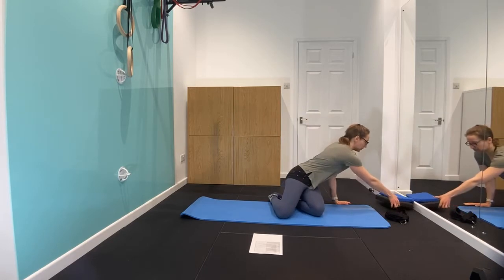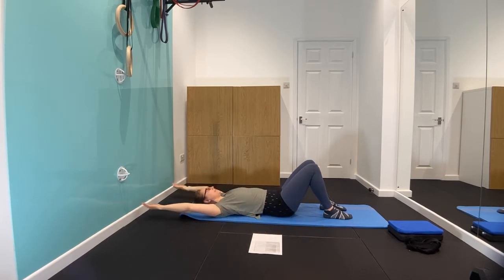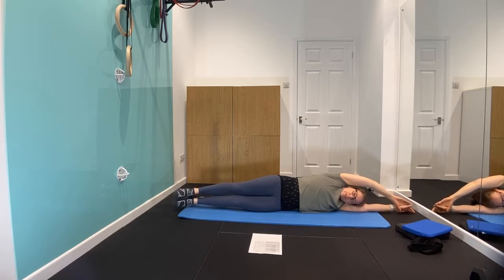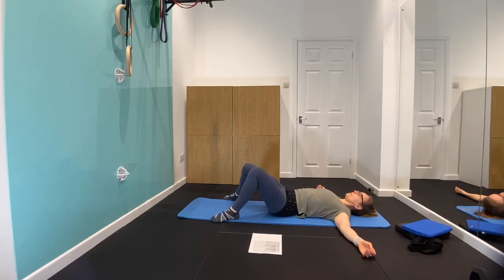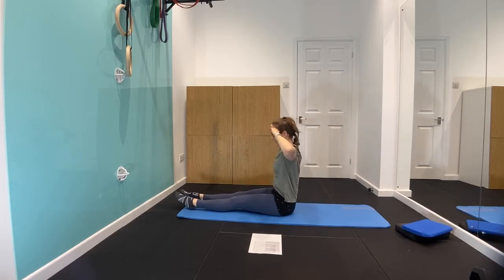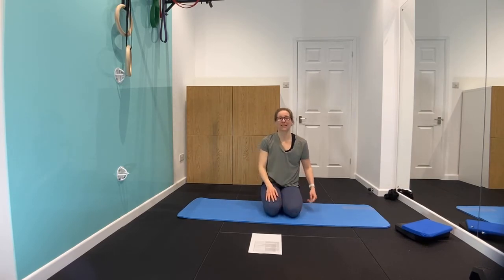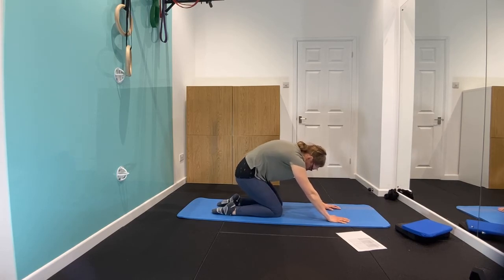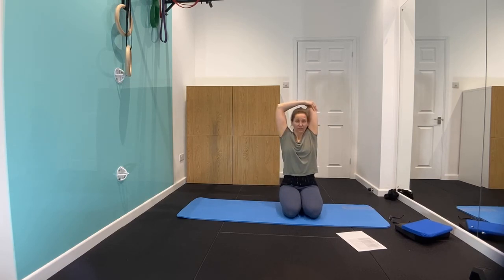One hour Pilates workout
Suitable for beginners/ improvers.
Just needs a mat and head cushion. Belt or band optional for stretching.